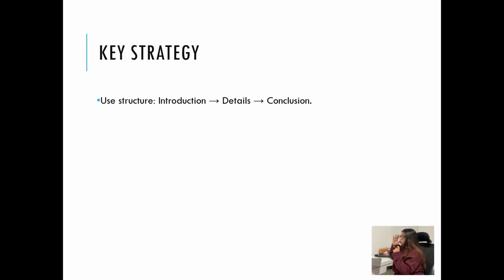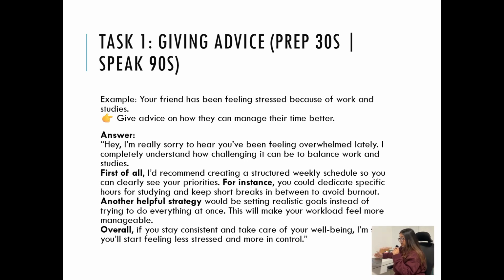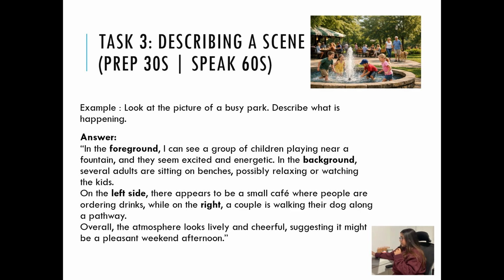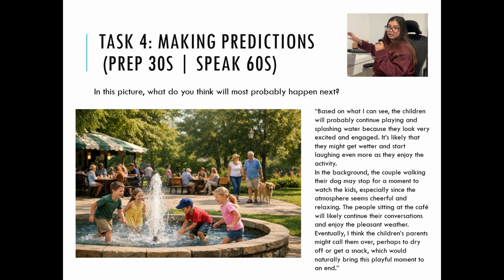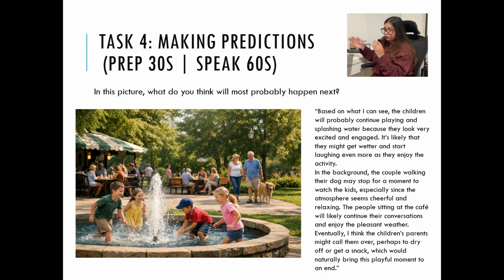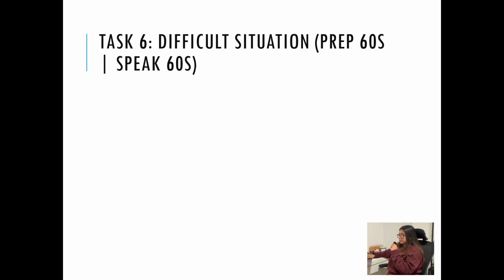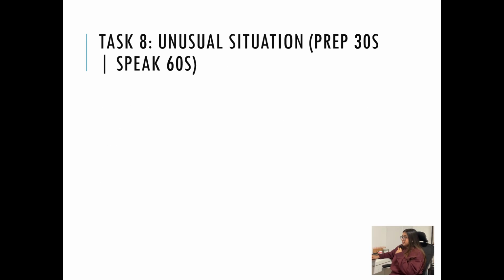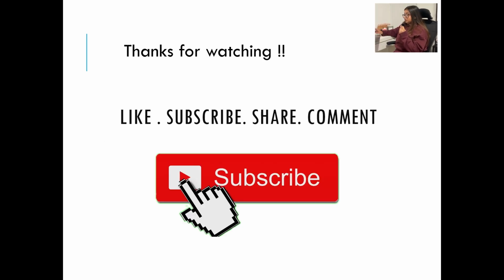How I Scored CLB 10 in CELPIP Speaking (Step-by-Step Strategy)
In this video, I break down all 8 speaking tasks with strategies, templates, and high-scoring sample answers to help you feel confident on test day.

Whether you’re preparing for PR, work, or study in Canada, these tips will help you improve fluency, structure your responses, and avoid common mistakes.

📌 In this video you’ll learn:
✔️ CELPIP speaking format and timing
✔️ How to structure answers for each task
✔️ Score-boost vocabulary and phrases
✔️ Real practice questions with CLB 10 sample answers
✔️ Tips to sound natural and confident

💡 This guide is perfect for:
– Anyone stuck at CLB 7–8
– Candidates aiming for CLB 9 or 10